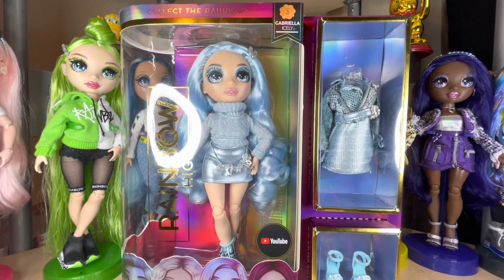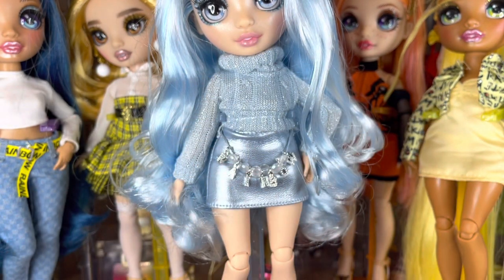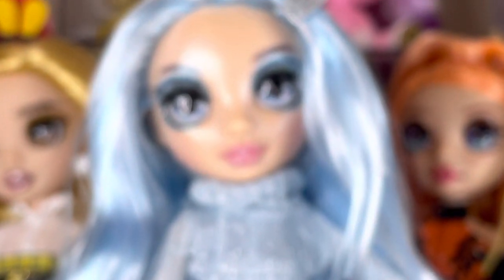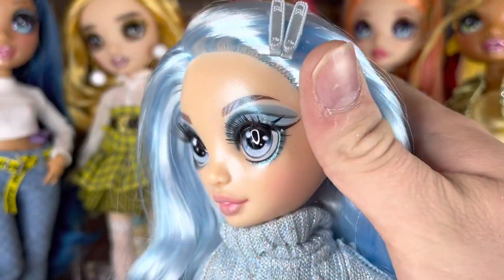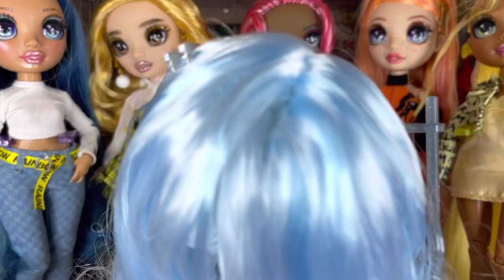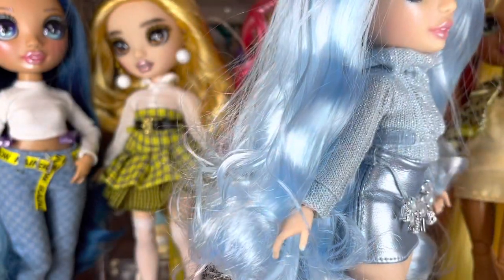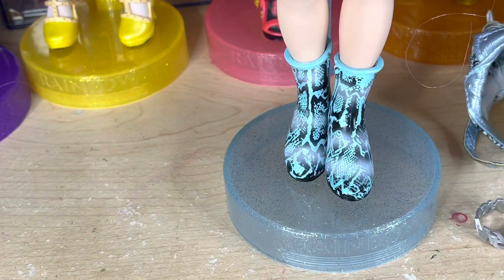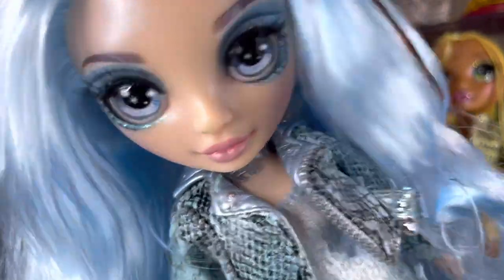Rainbow High Series 3 Gabriella Icely (Ice) Doll Unboxing + Review